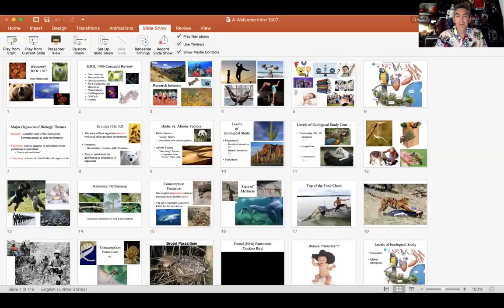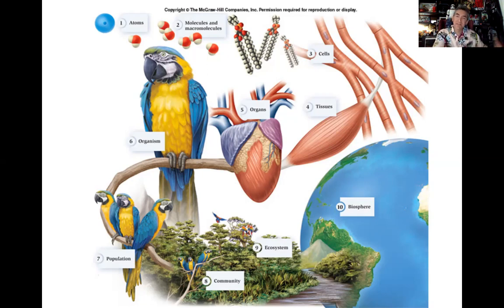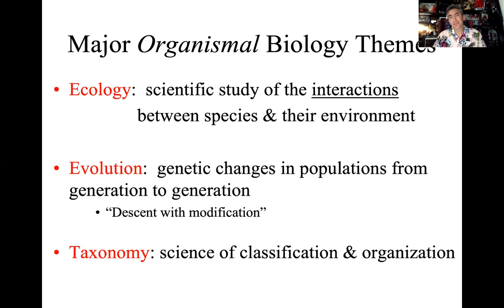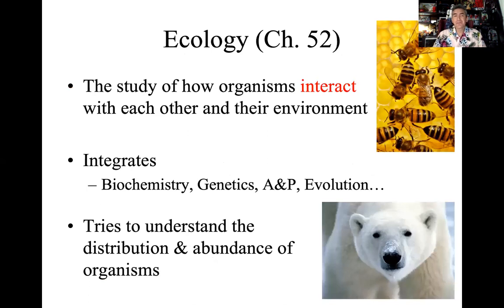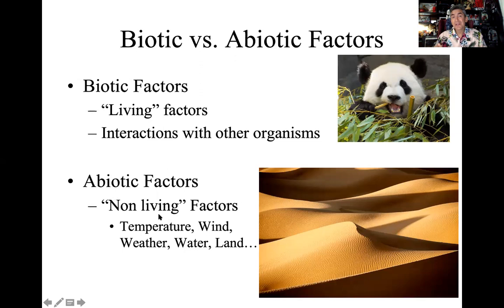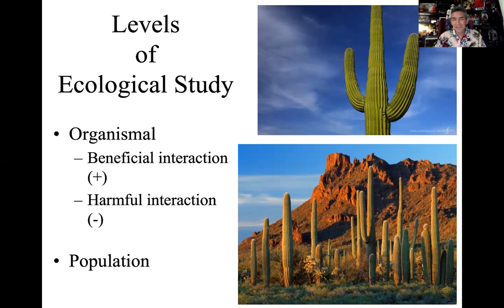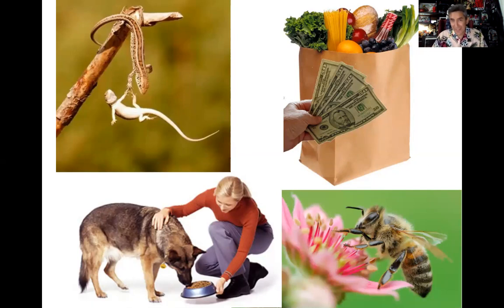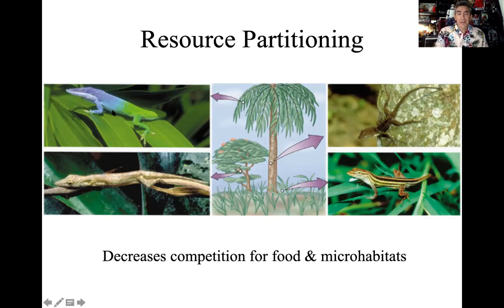Ecology 1307 Lecture Video